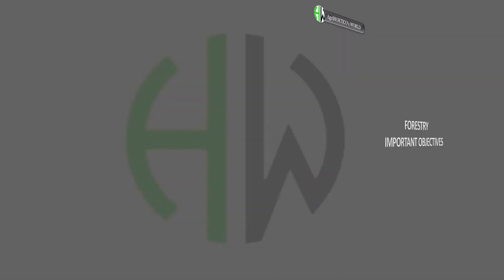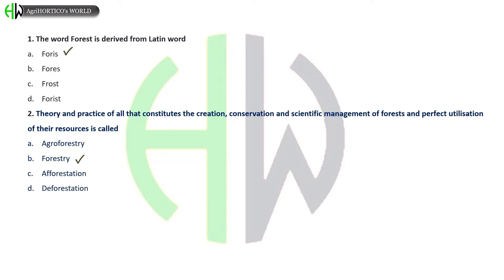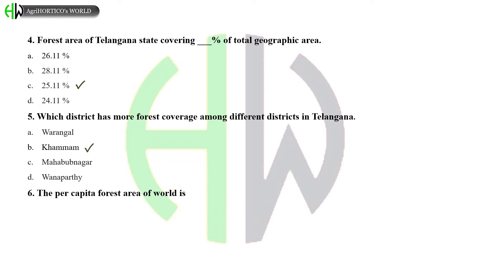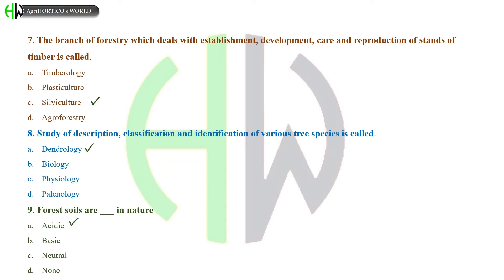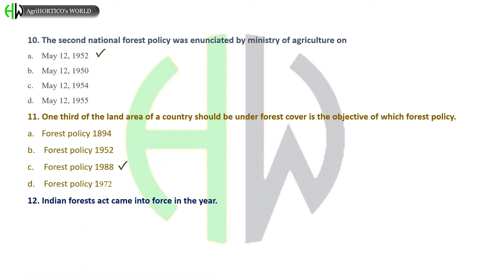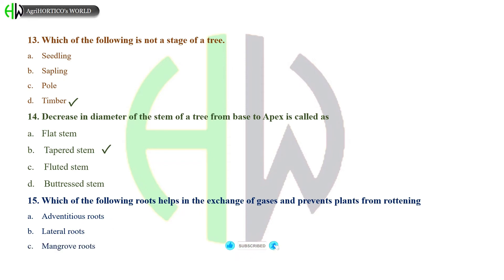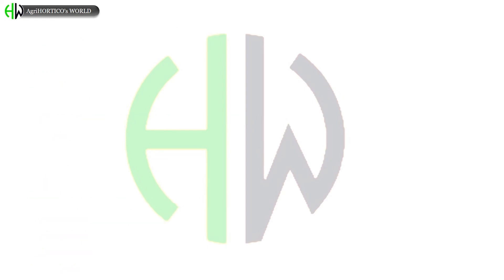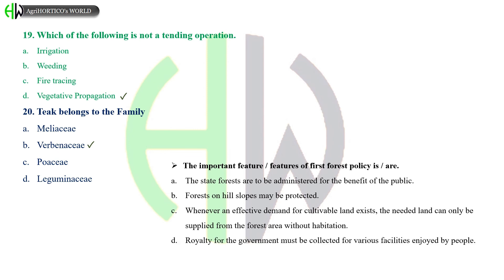Important FORESTRY MCQ'S🔥 |Useful for UPSC,NABARD,ICAR &All Agri Competitive Exams.